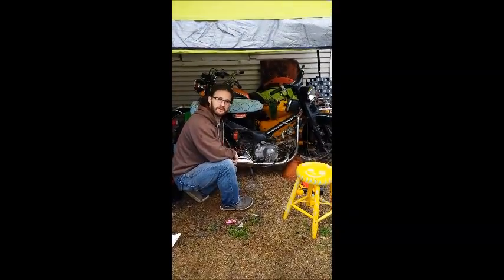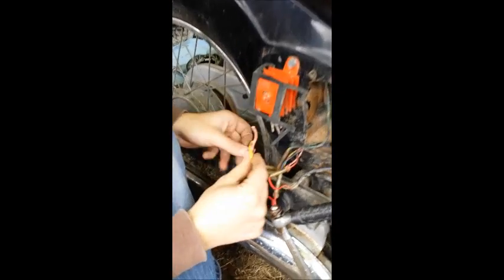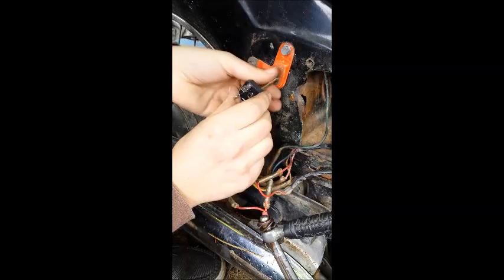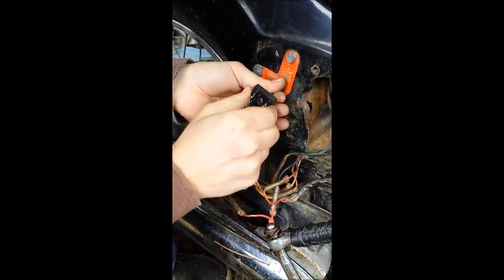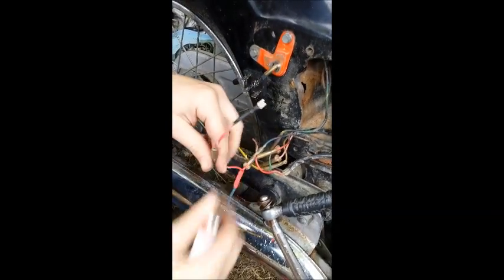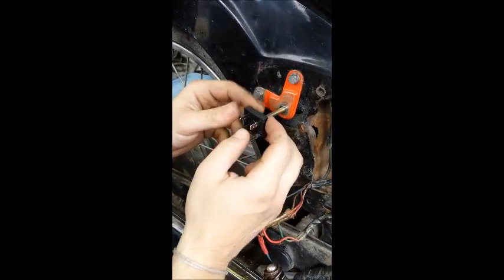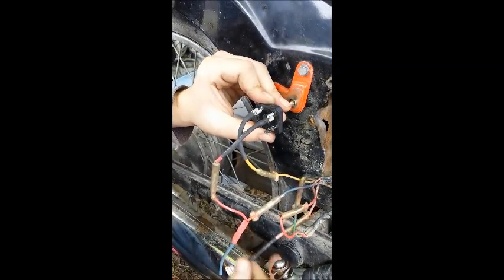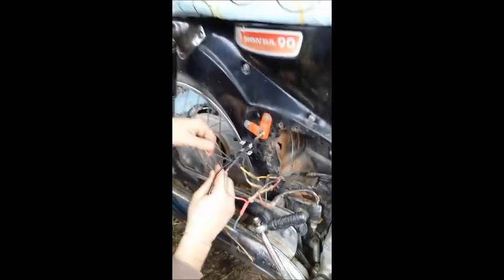Honda 90 Rectifier Upgrade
My Trail 90 Crew shows you how to replace and upgrade your old selenium rectifier with a newer, less expensive, more efficient unit.